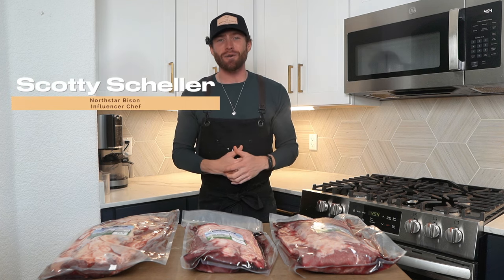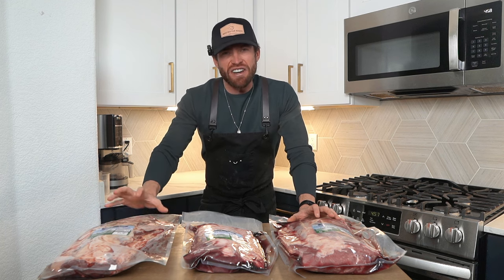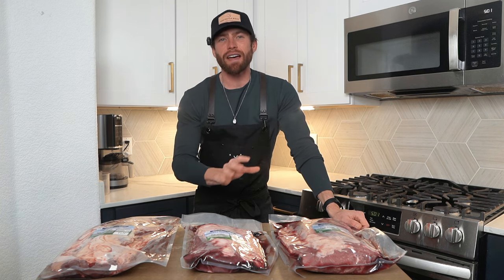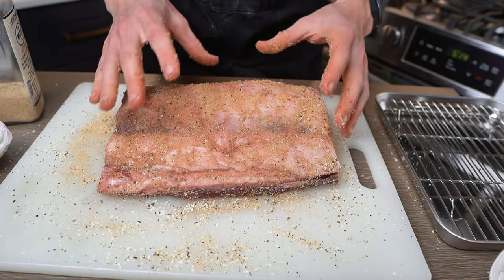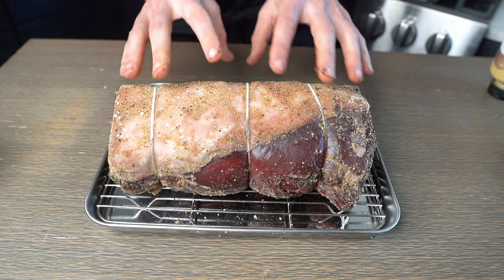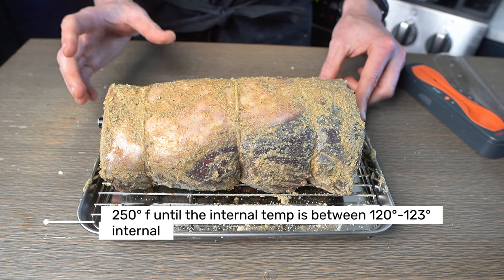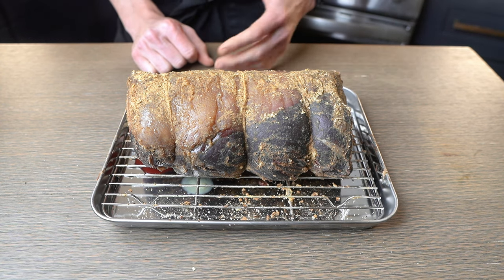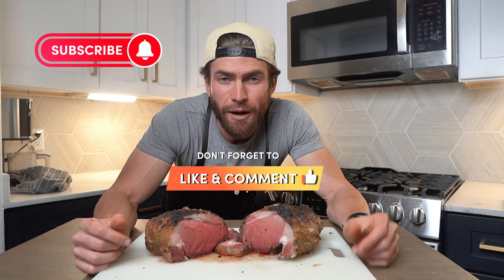Prime Rib Roast Perfected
In this tutorial, we'll compare and contrast beef, elk and bison prime rib roasts. We'll guide you on  the different qualities each meat possesses, how their flavors compare and contrast, and how to dry brine and roast  one for the perfect holiday meal. Impress your guests with these exceptional meat options this holiday season.

Remember, good food means good moods. Don't miss out! Happy cooking!